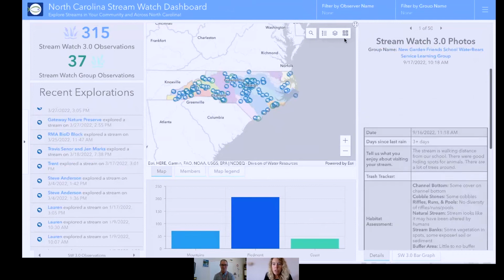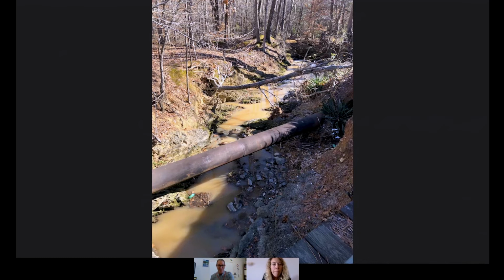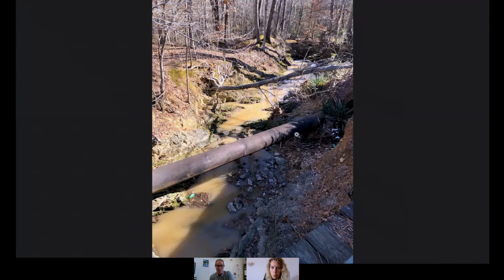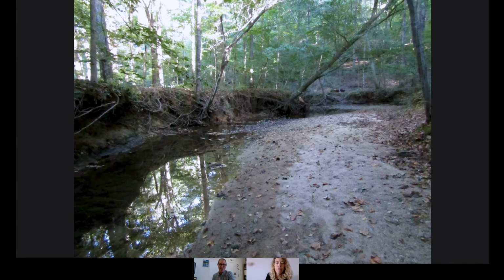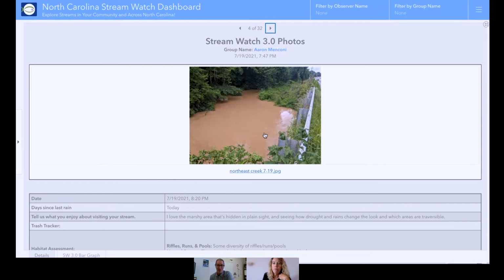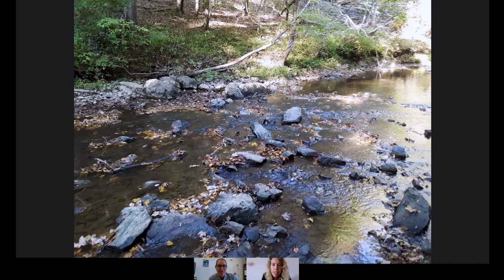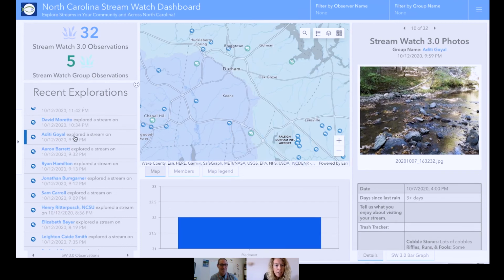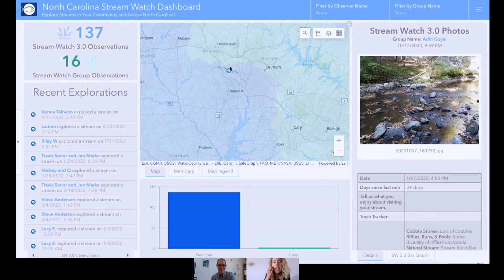Creek Side Chat: Exploring NC Stream Watch with Lauren Daniel & Cam McNutt